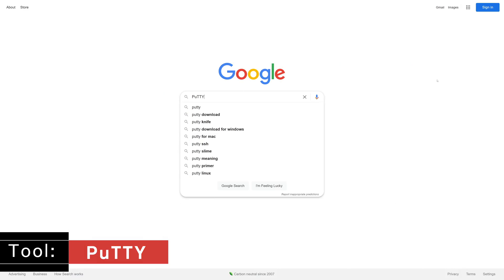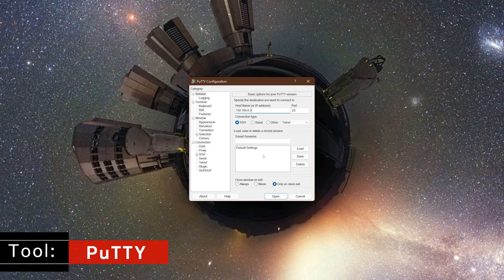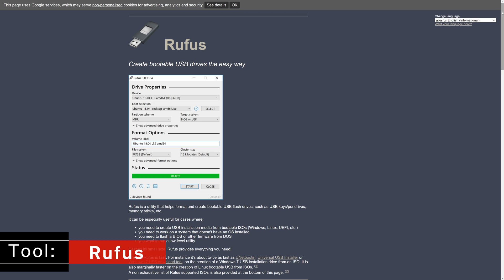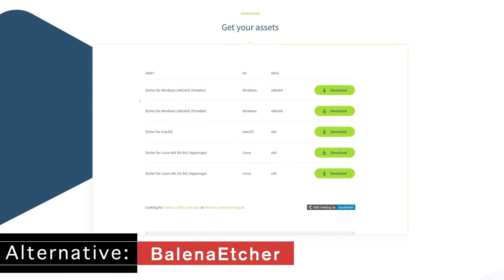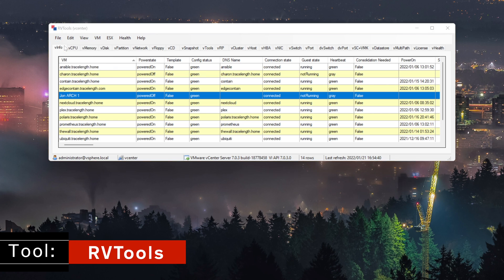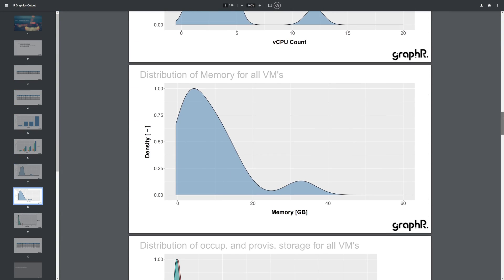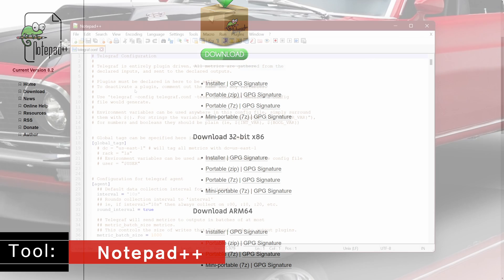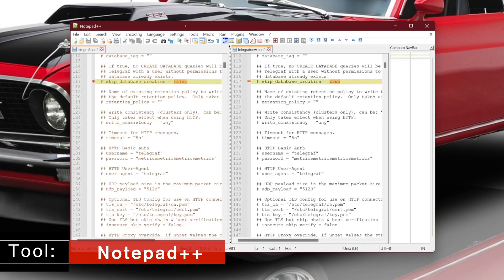5 Homelab Tools EVERYONE should have!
I’ve collected a pile of different software tools over the years that help me in my professional life and in my homelab and in this video, I’m going to share five of them and a few alternatives to them with you, share why they’re valuable to me, and maybe even valuable to you!

**TIMESTAMPS!**
0:00 Introduction
0:19 First Tool: PuTTY
1:18 Alternative First Tool: Windows Subsystem for Linux (WSL)
1:43 Second Tool: Advanced IP Scanner
2:22 Alternative Second Tool: Nmap
2:55 Third Tool: Rufus
3:38 Alternative Third Tool: BalenaEtcher
4:16 Fourth Tool: RVTools
5:00 Fourth Tool Bonus: GraphR
5:23 Fifth Tool: Notepad++
6:15 Fifth Tool Suggestion:  Compare Plugin!
6:33 Do you wanna see more?!
6:43 Closing!